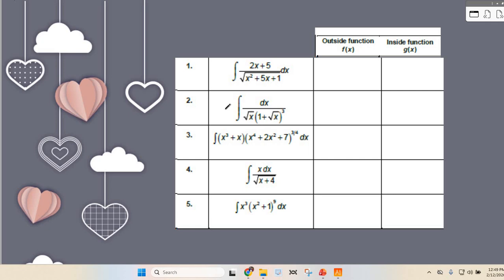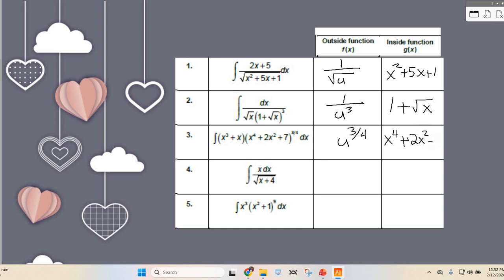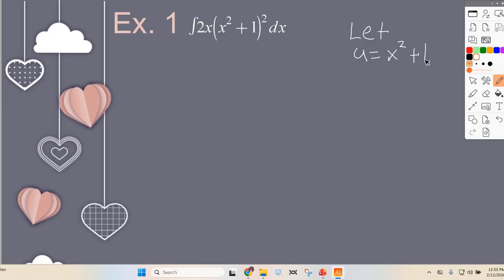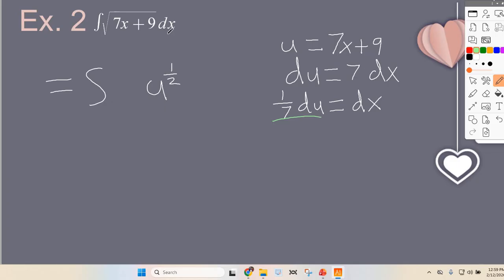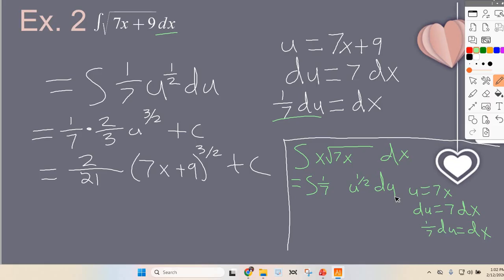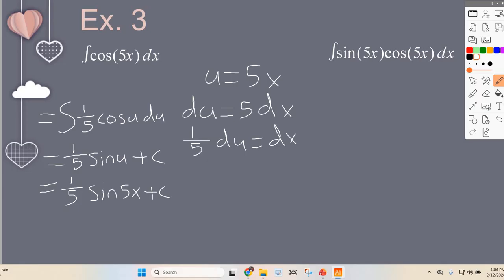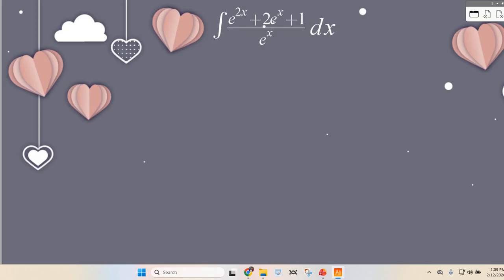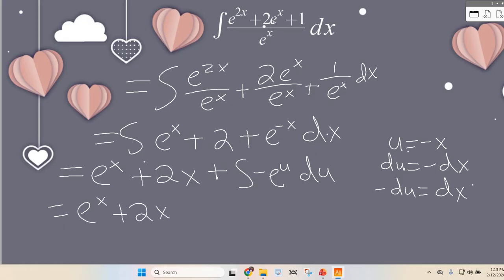Integration by U-Sub